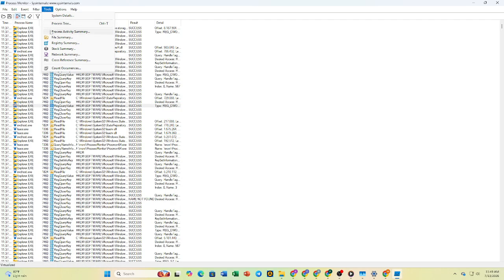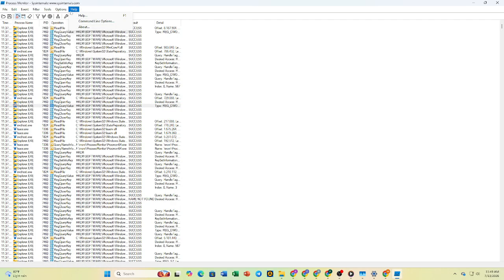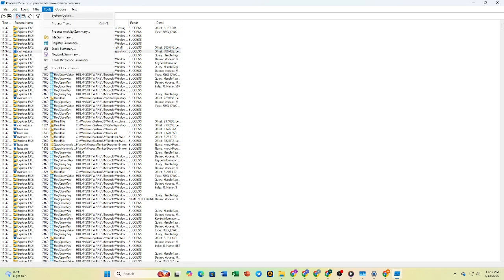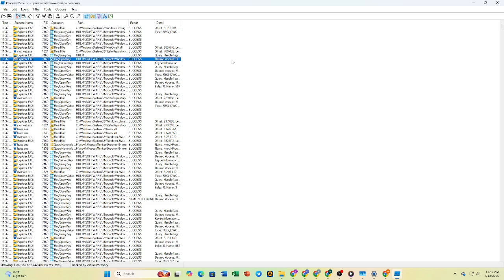How to Monitor Process Activity with Process Monitor Full Guide 2026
Monitor process activity with Process Monitor using this complete 2026 guide. Learn how to track running processes in real time, monitor process creation and termination, analyze system events, apply filters, and troubleshoot application behavior on Windows. Follow step-by-step instructions to use Process Monitor (ProcMon) for advanced process monitoring and system diagnostics in 2026.